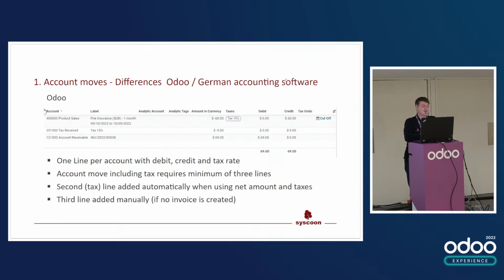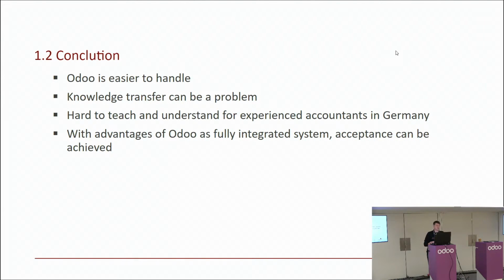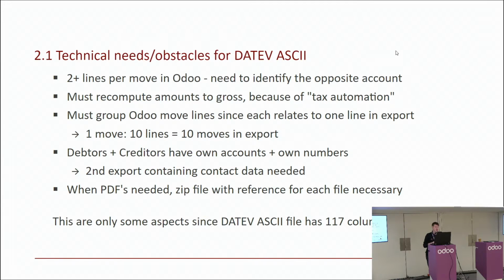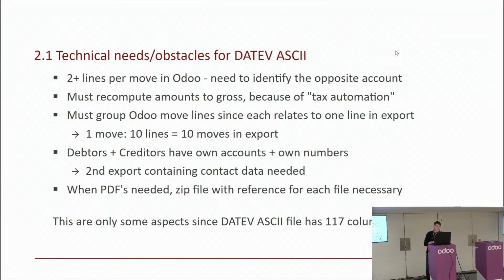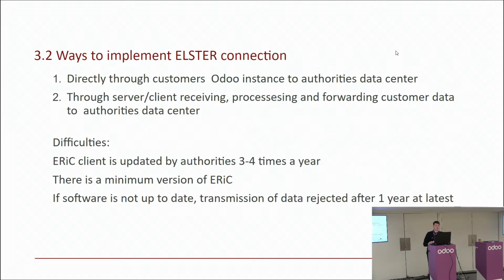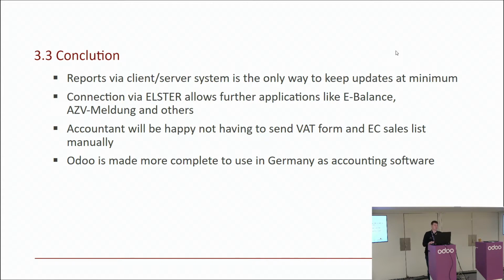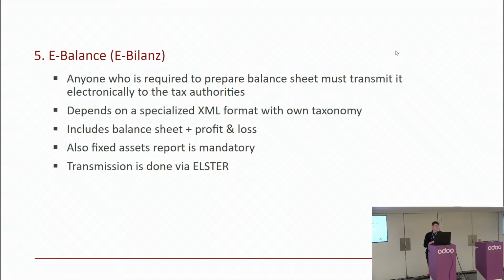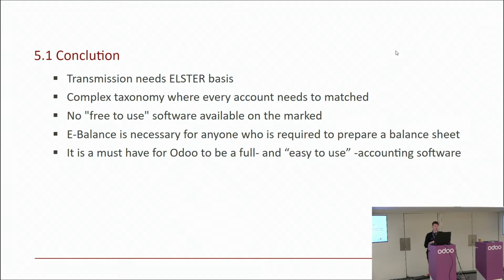How to do ambitious accounting on the German market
In this talk, we will describe what is necessary to do the complete financial accounting in Odoo based on the strict German expectations from companies, accountants, and auditors.

The key topics will be:

- Different handling of account moves between Odoo and common German accounting software.
- Requirements for export of financials (account.moves, invoices/bills, VAT, etc.) for tax advisors (i.e., DATEV).
- Electronic export of VAT report (ELSTER connection).
- Improved handling of VAT regarding differentiation of service and goods in the EU.
- How to achieve "GoBD" compliance according to "IDW PS 880" (e.g., delete of bills and invoices not allowed), which is crucial for mid-sized and large corporations.
- “E-Bilanz” (electronic Annual Reports for tax authorities).

Target audience: everyone is interested in how to do ambitious accounting for the German market.